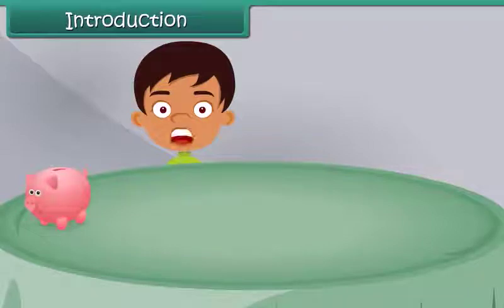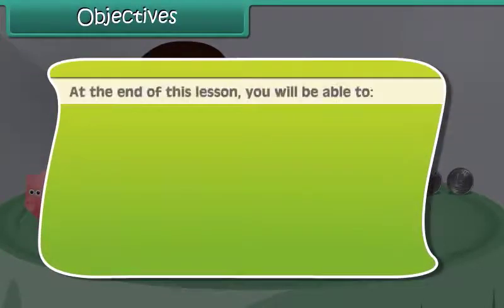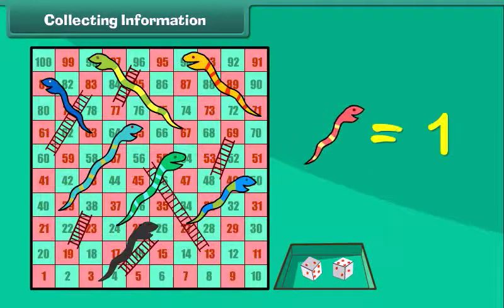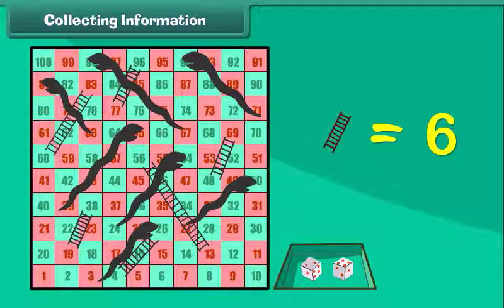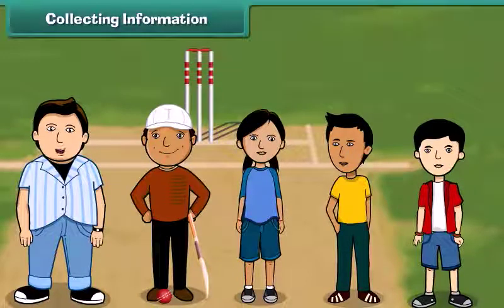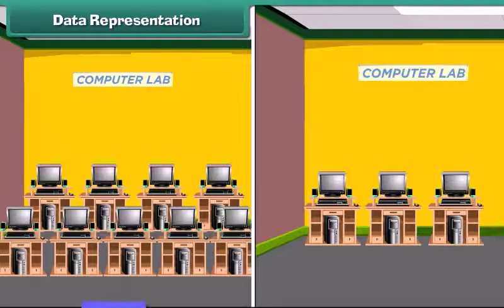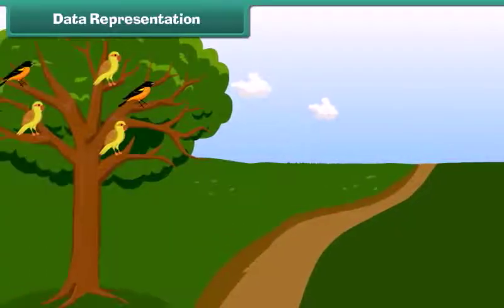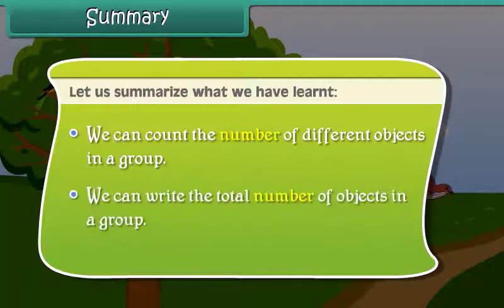Data Handling with MOCKOPEDIA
Learn about collecting information and data representation in most easy and fun manner